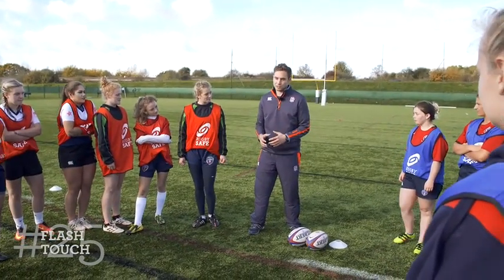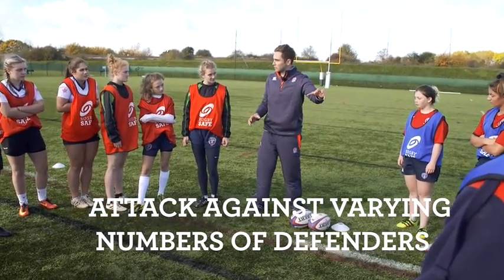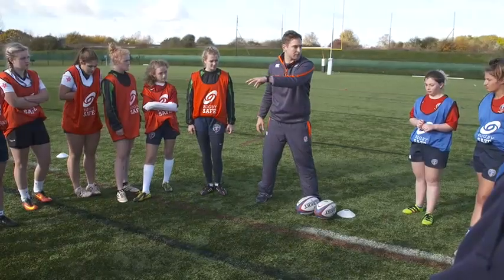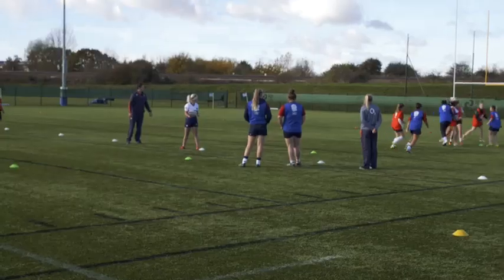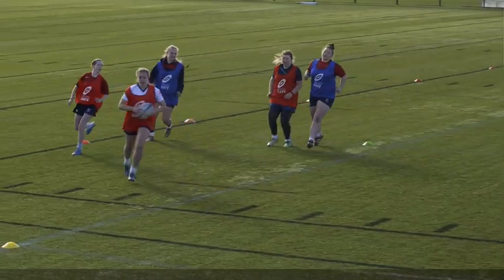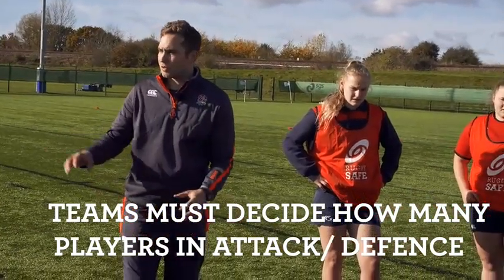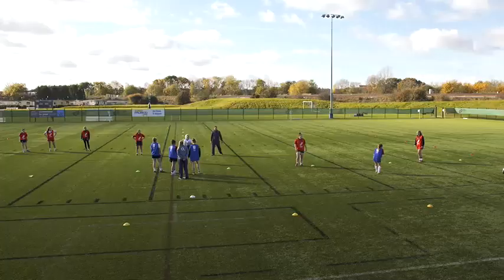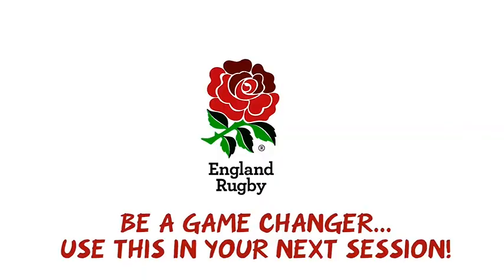Principles of Play - Support